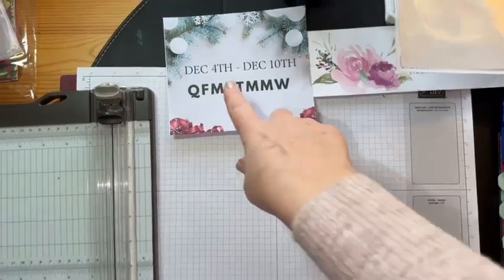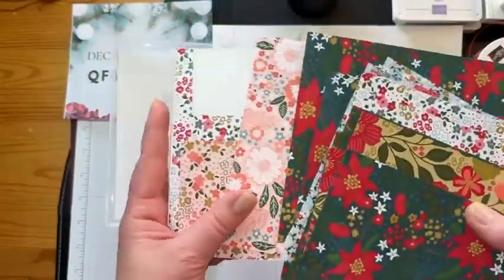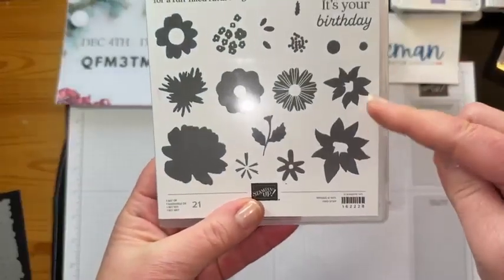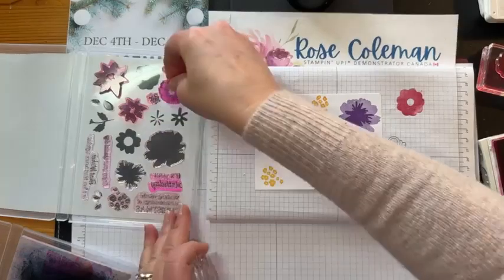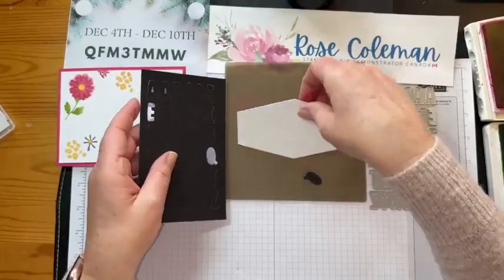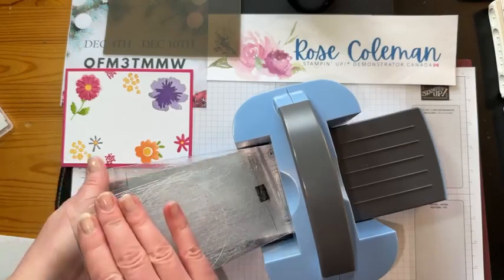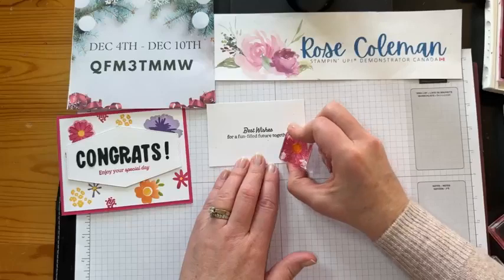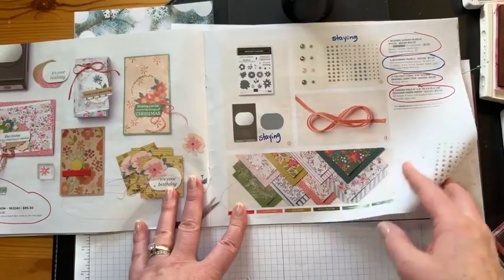Modern Garden Card Number One Global Design Project Challenge